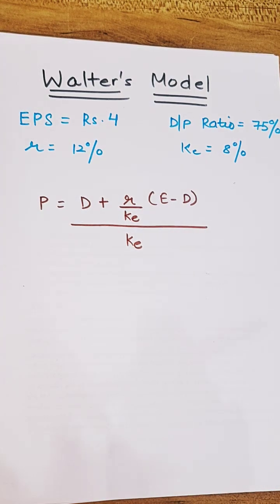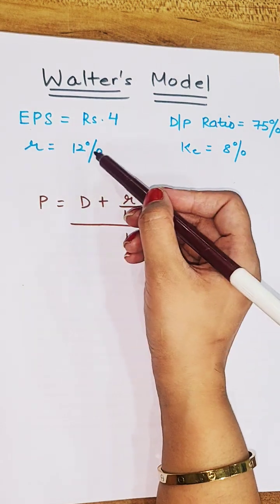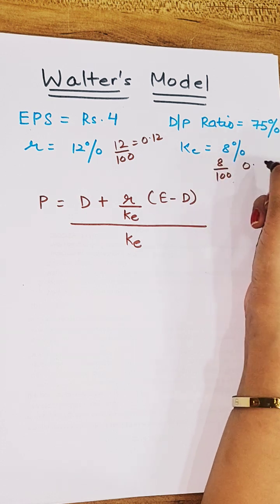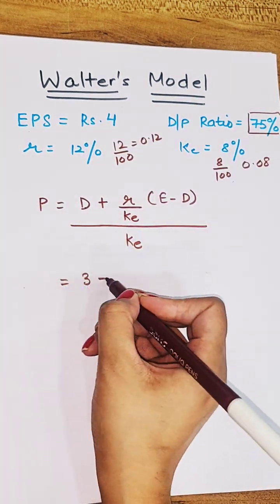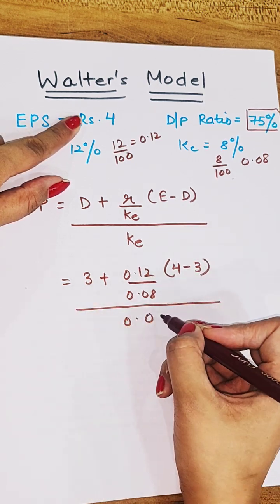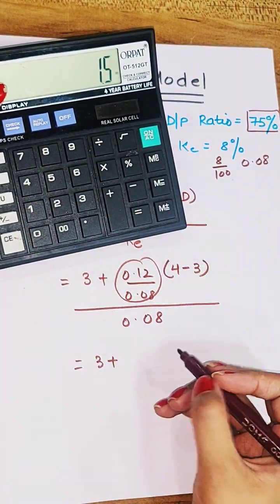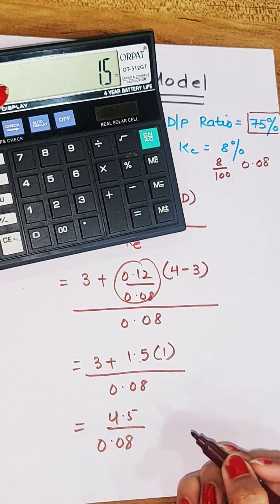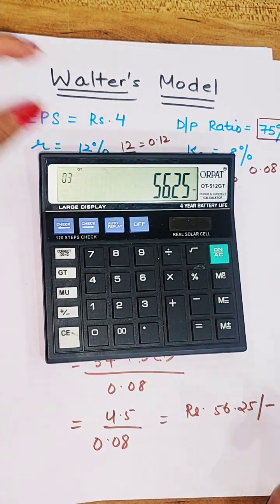Dividend Policy- Walter's Model Numerical